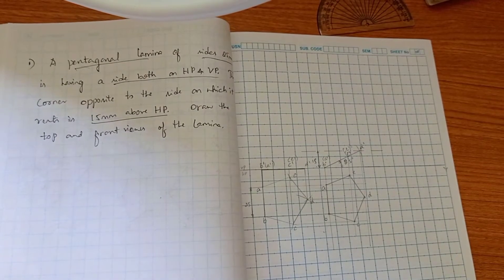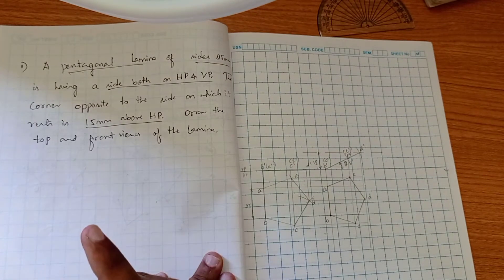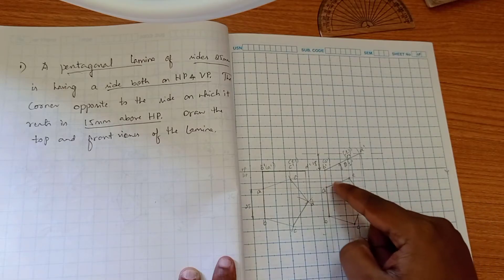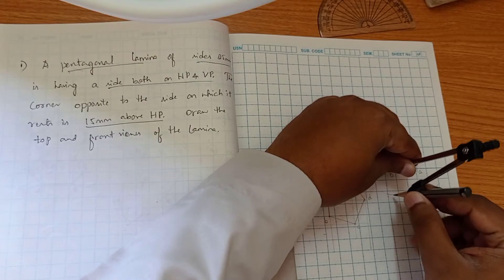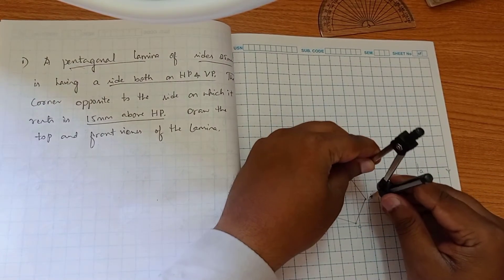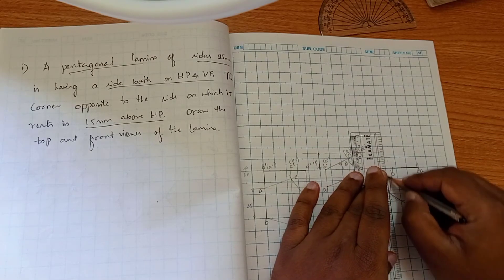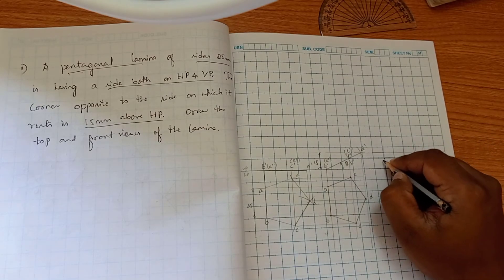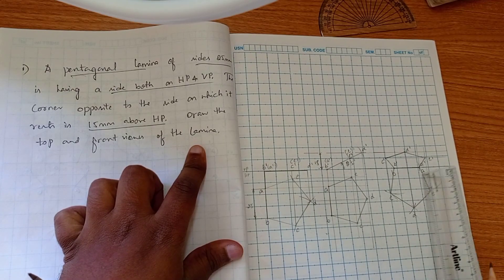Pentagonal lamina with side both on HP and VP Engineering Graphics/ Engineering Visualization